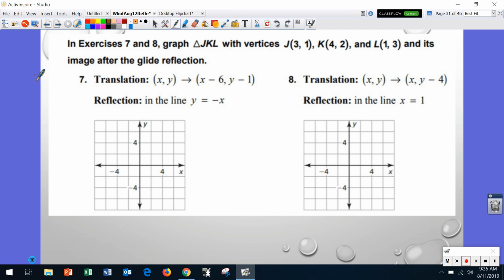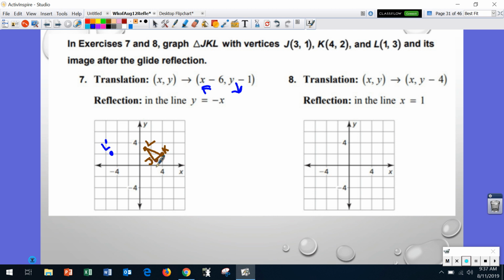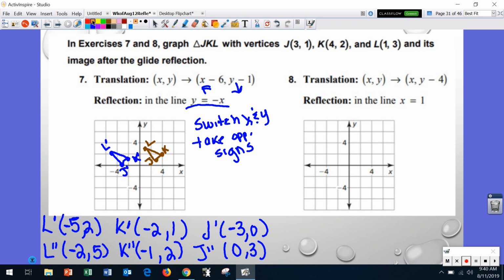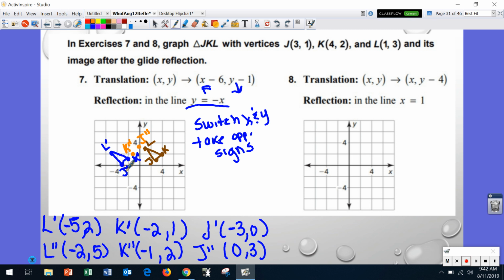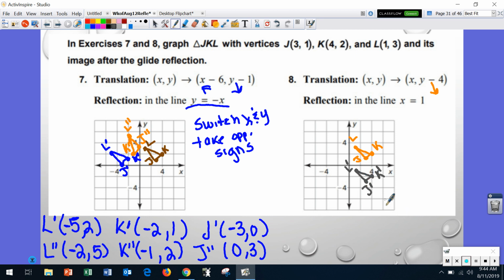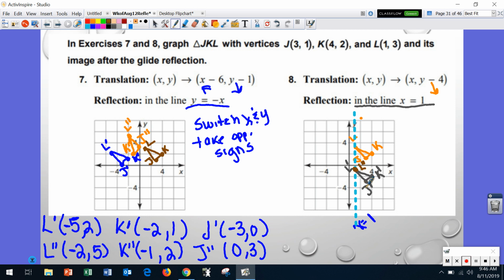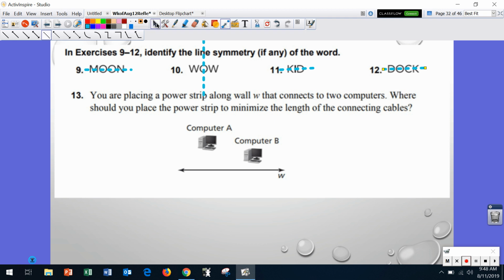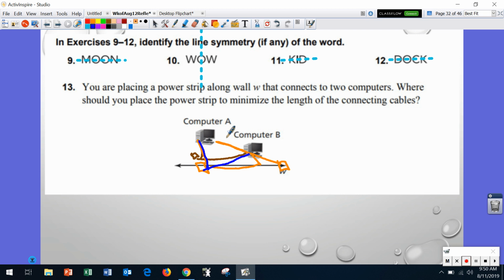HW Wk Aug 12, 2019 Day 3